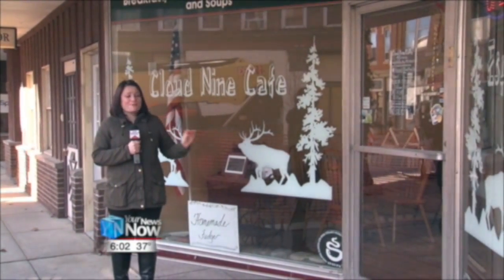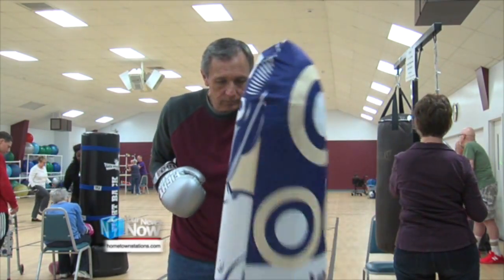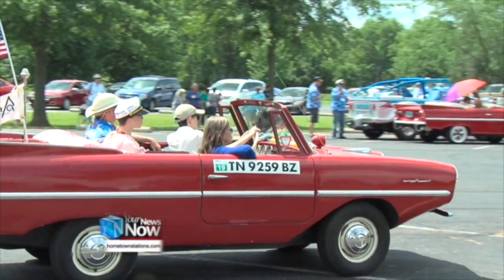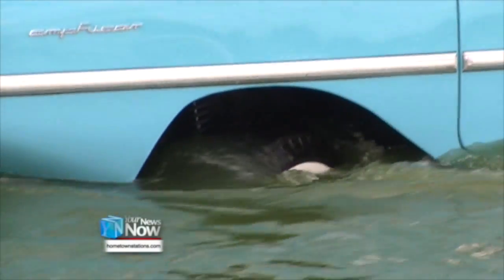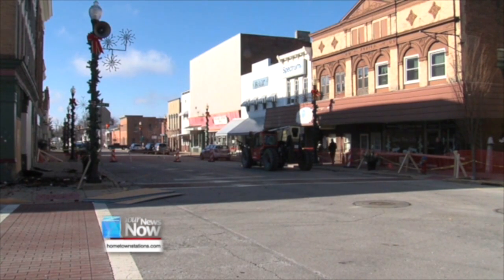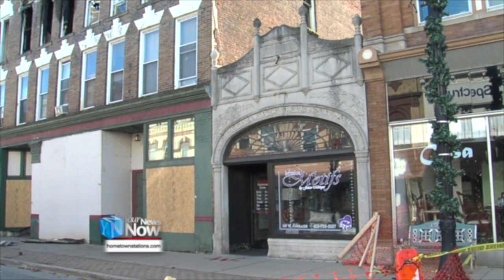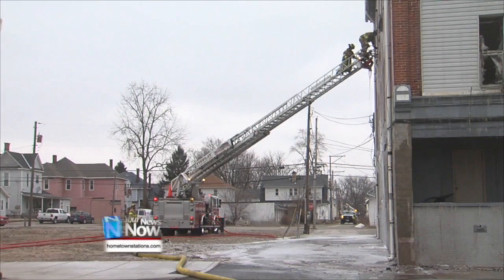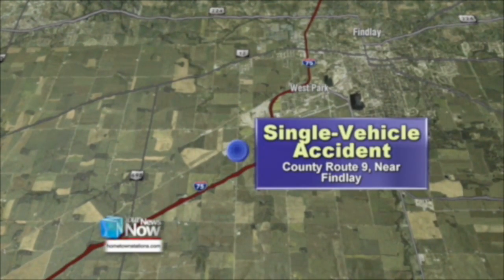Salay Spring Reel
MMJ/ Reporter/ Anchor Reel